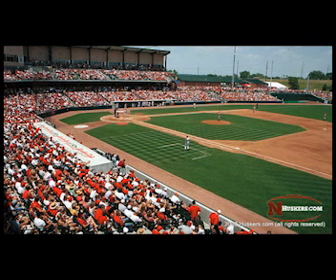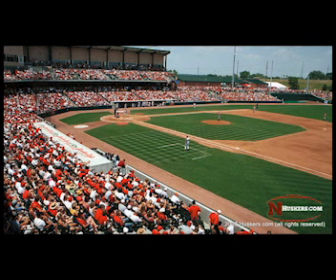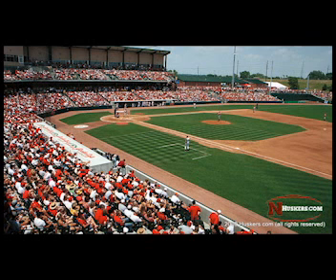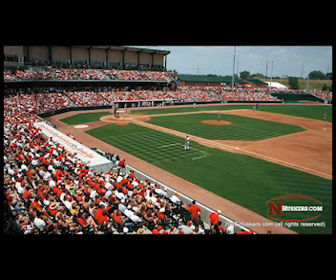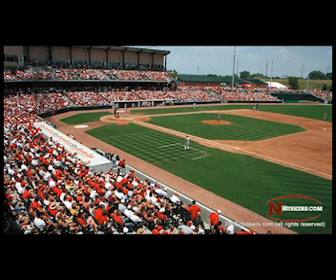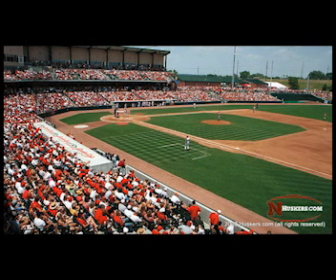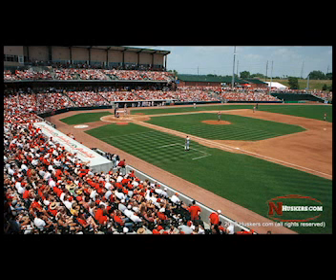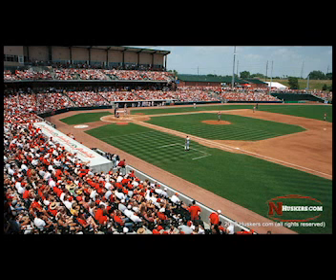Nebraska baseball vs. Wichita State 3-20-16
This is my first play-by-play for baseball ever and it was a blast! I had junior Josh Skluzacek as my color commentator throughout the game and the Huskers defeated the Shockers 7-3. I apologize for the raspy sounding microphone early on. It gets better as the game progresses.